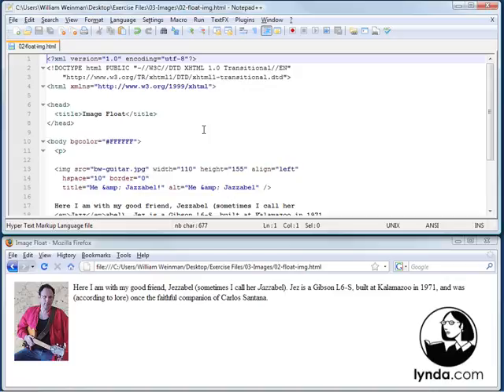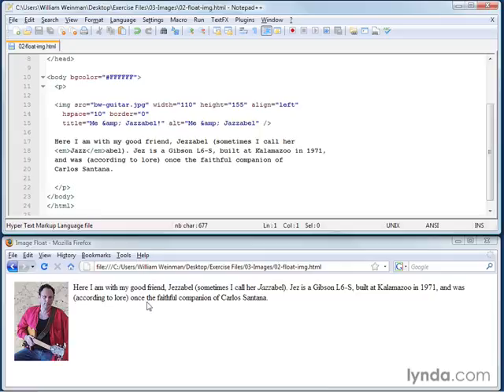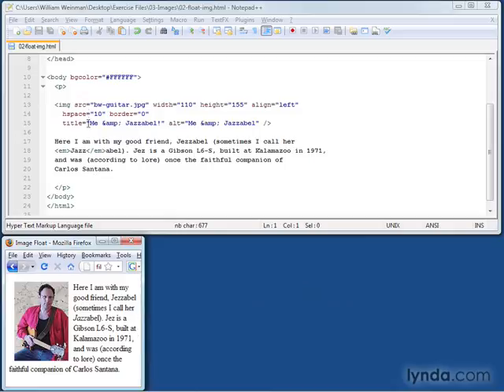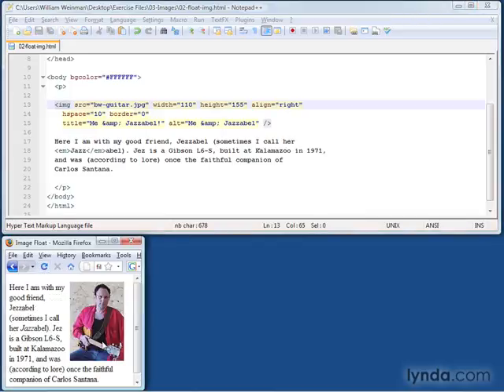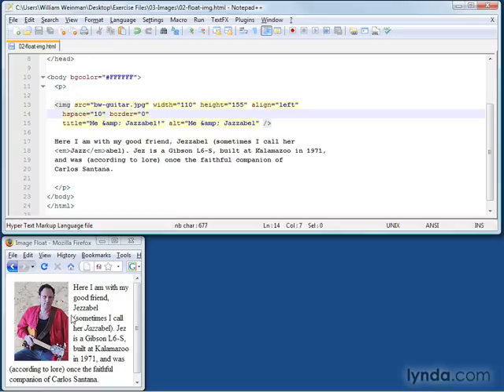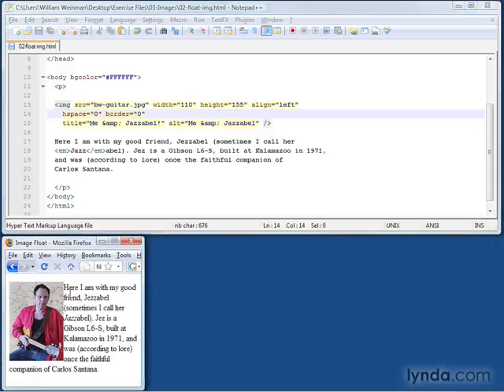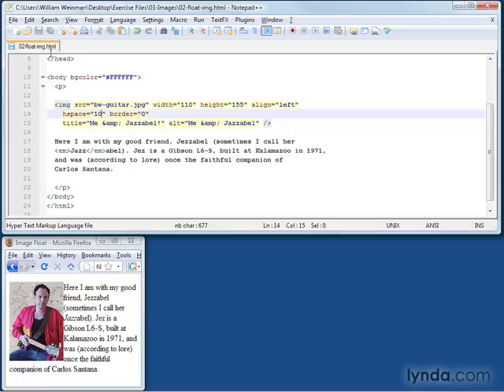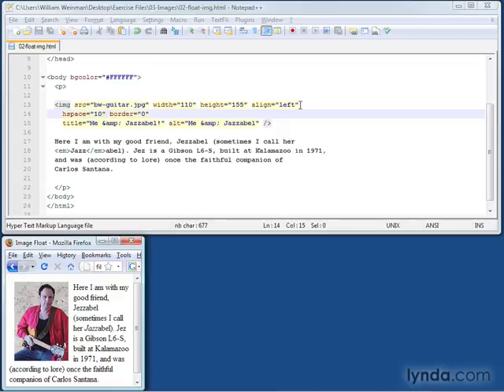03 02 float img